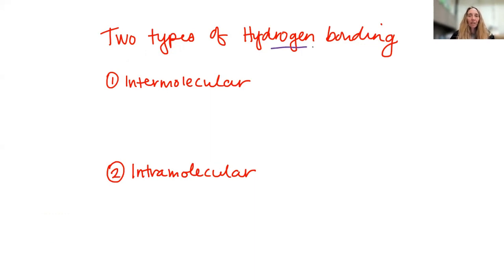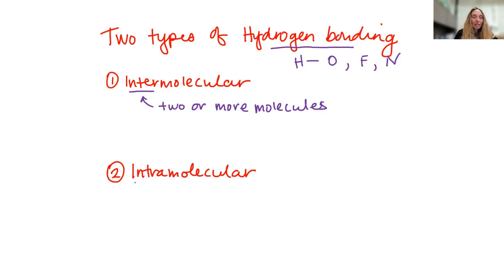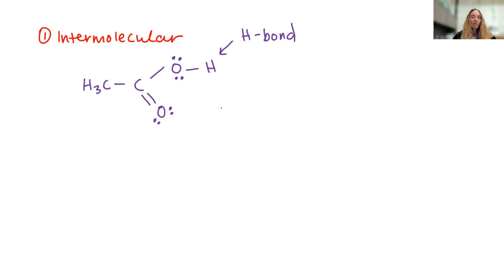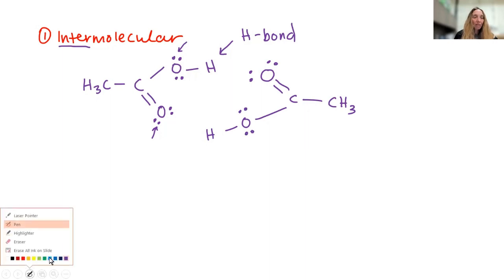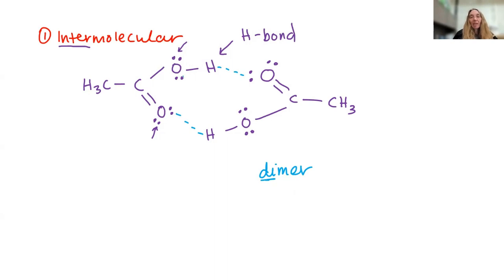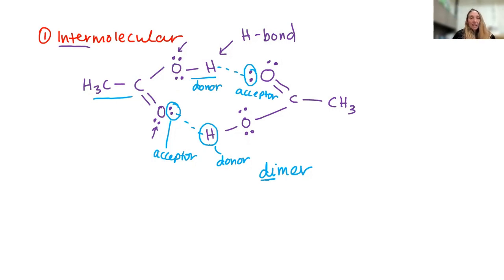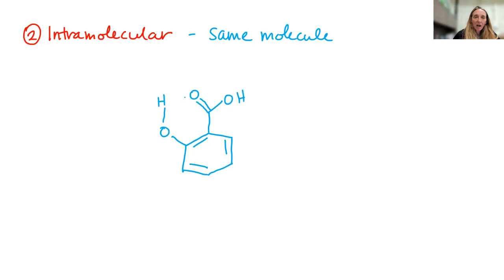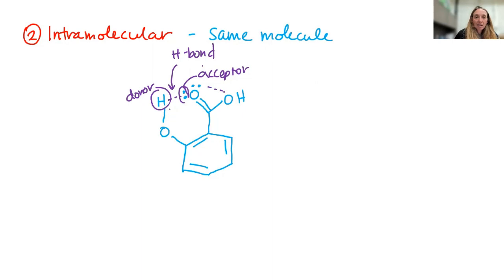IGC Ch 12 Intermolecular and Intramolecular Hydrogen Bonds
This video describes intramolecular and intermolecular hydrogen bonding.